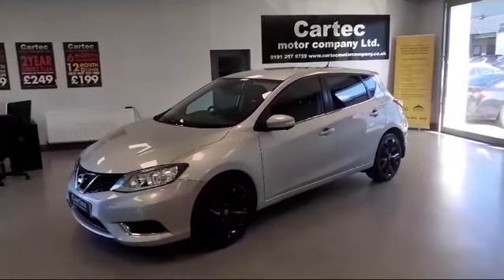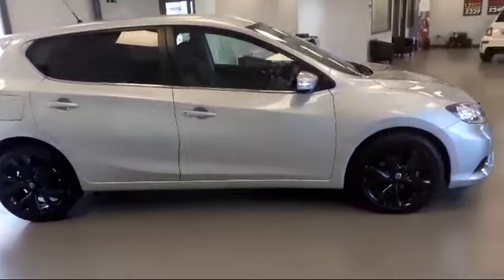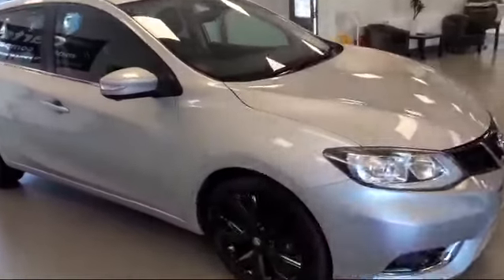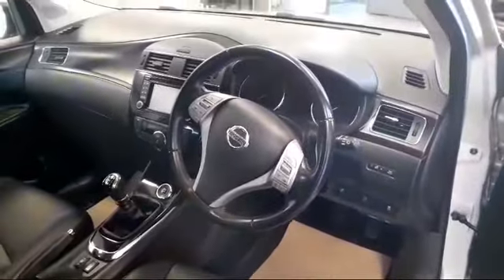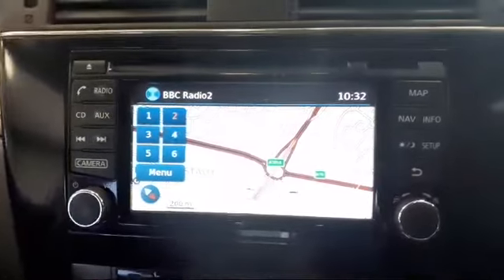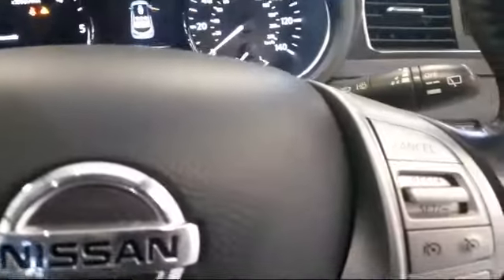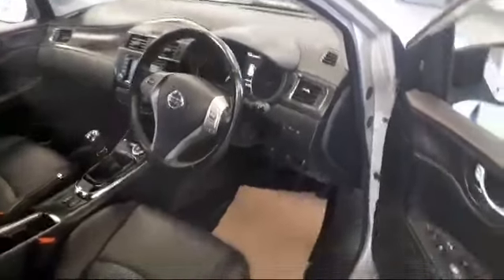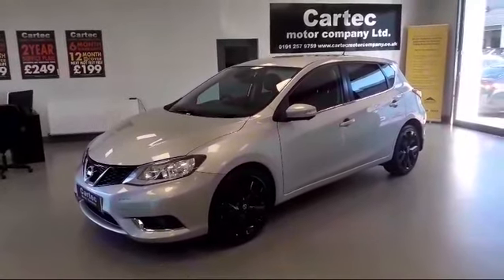8 August 2024